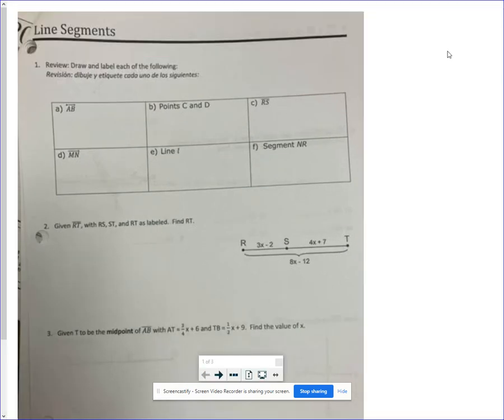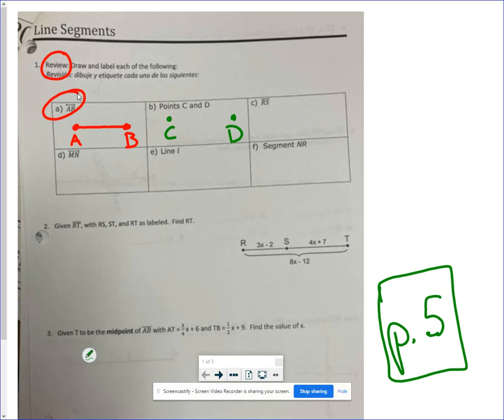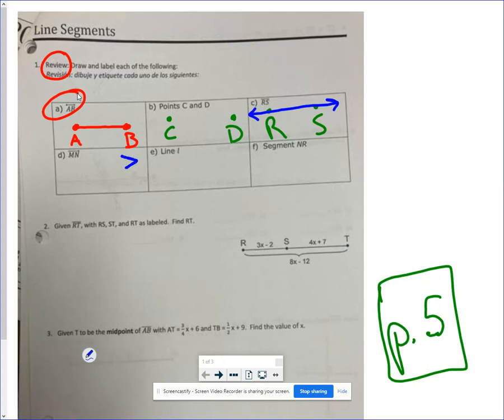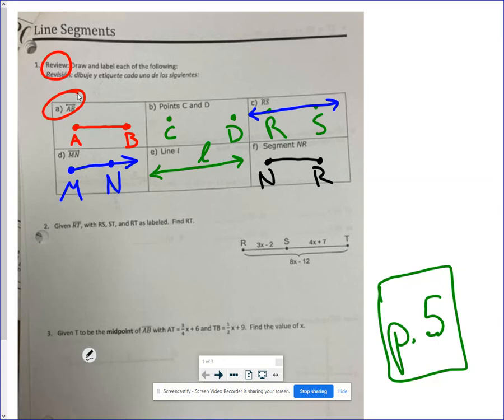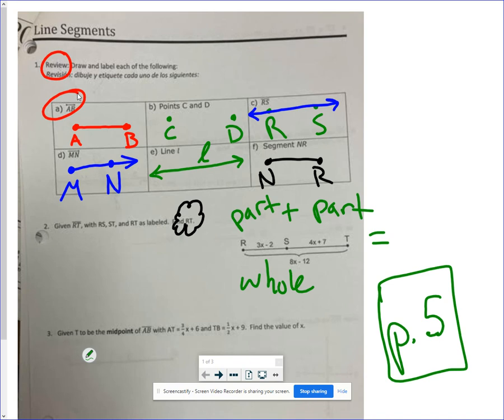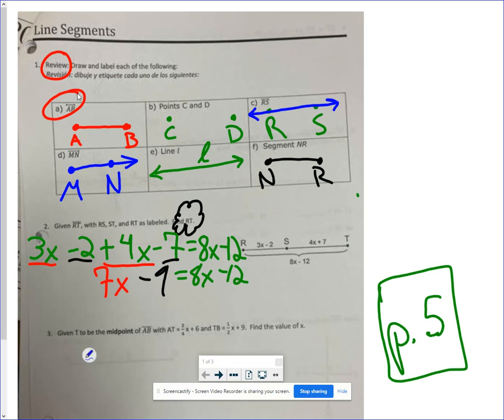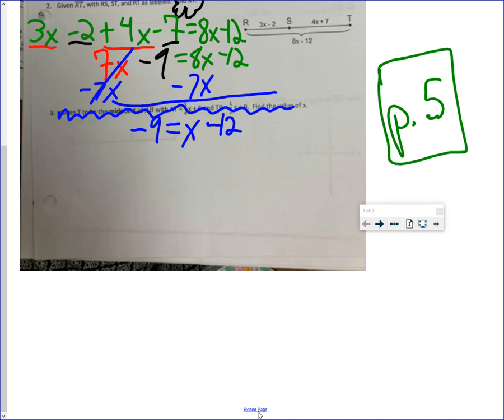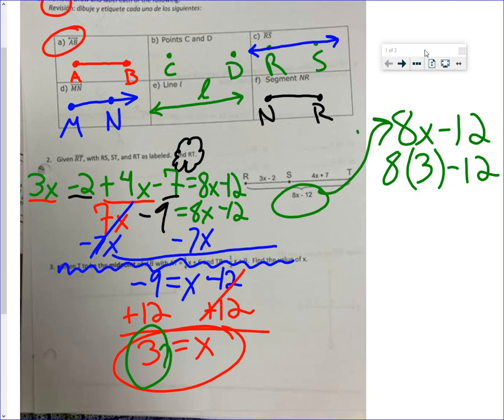p. 5 geometry unit 1